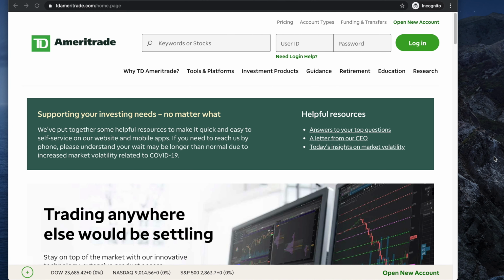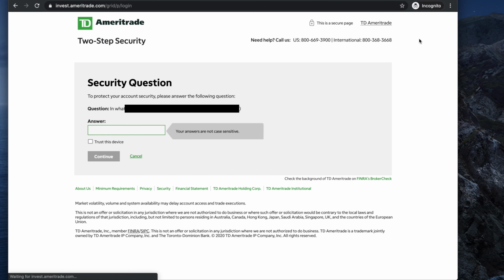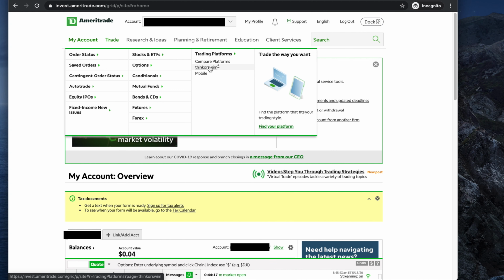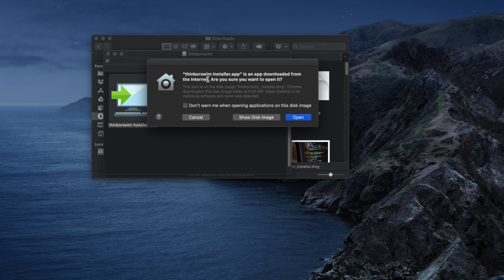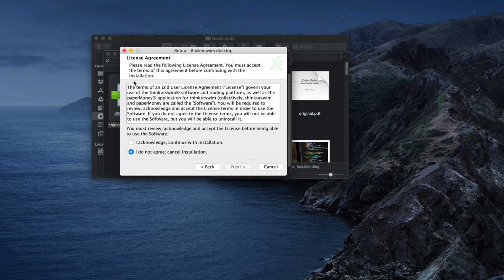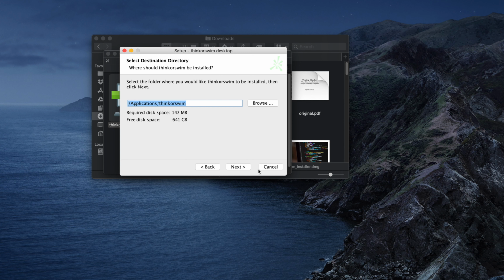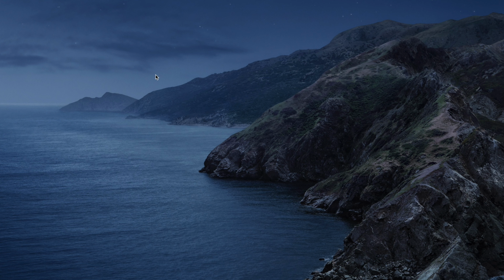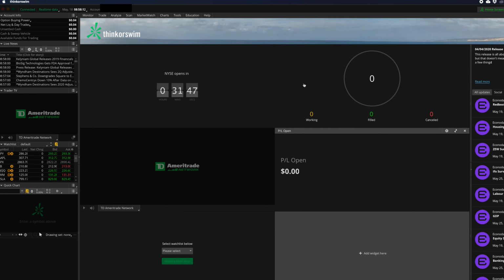How to download and install thinkorswim by TD Ameritrade and start Buy}Sell Stocks to make money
With thinkorswim you get access to elite-level trading tools and a platform backed by insights, education, and a dedicated trade desk. Experience the unparalleled power of a fully customizable trading experience, designed to help you nail even the most complex strategies and techniques.

In this video you will learn how to install ThinkOrSwim software to start trading and earn money.